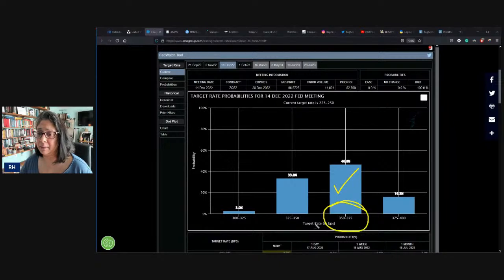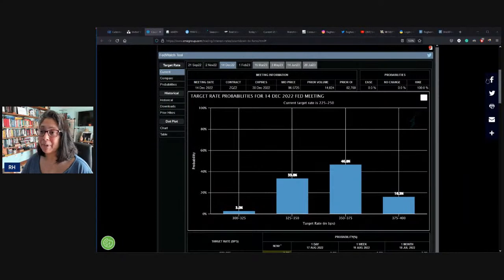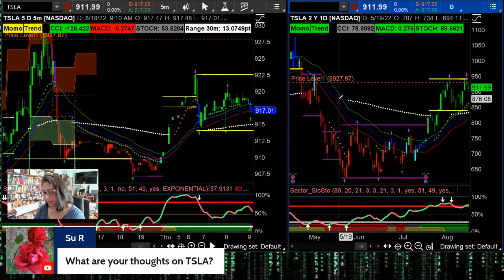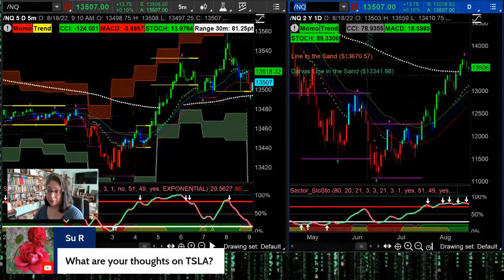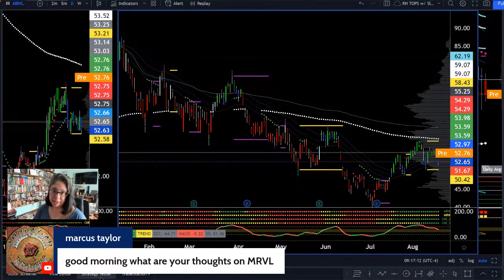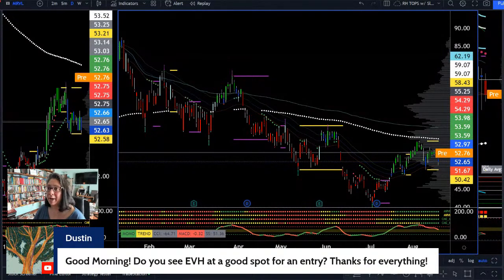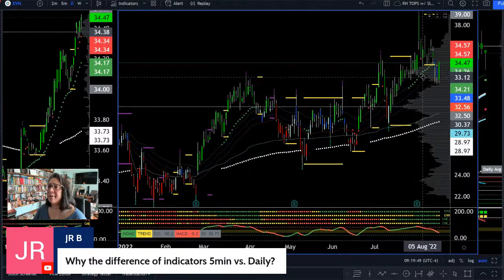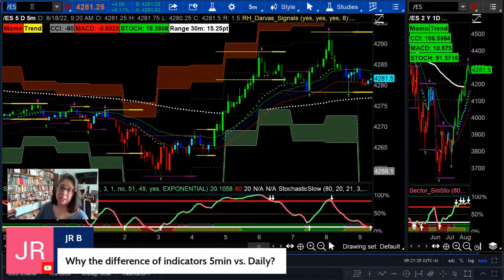Charts and Coffee with Raghee for Thursday, August 18, 2022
Daytrading, Swing Trades, and Manage Longer-Term Positions with Raghee in the Sector Secrets Mastery. Interact with fellow members in an active chatroom. There is simply no other room like it. to learn more.